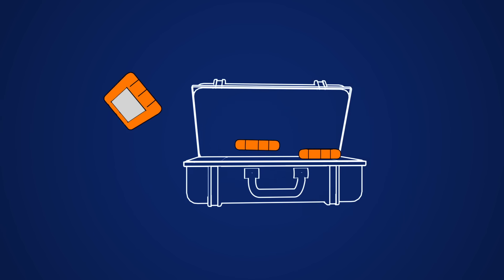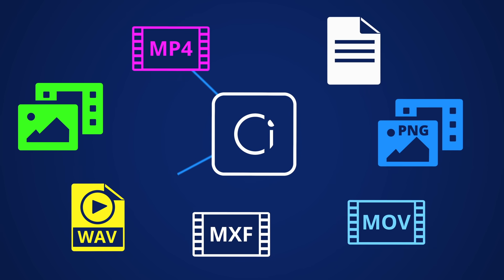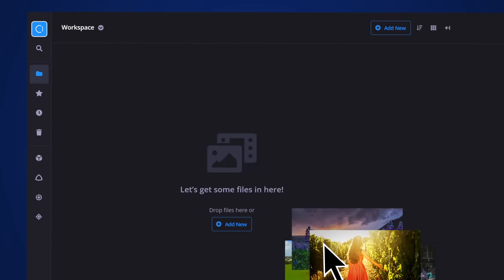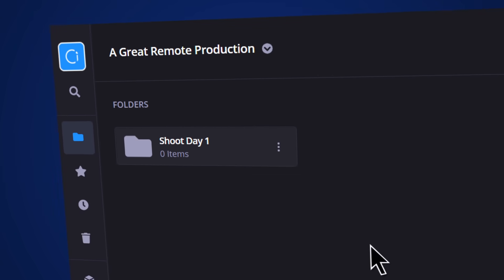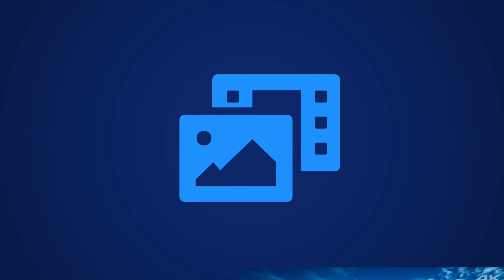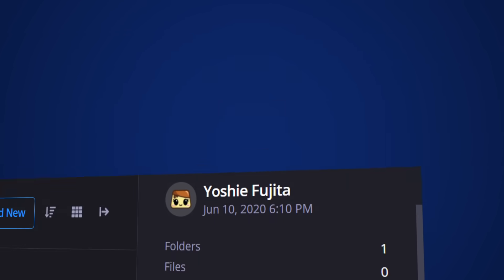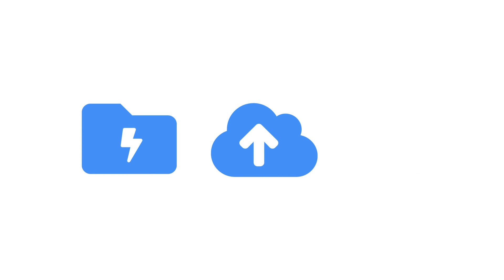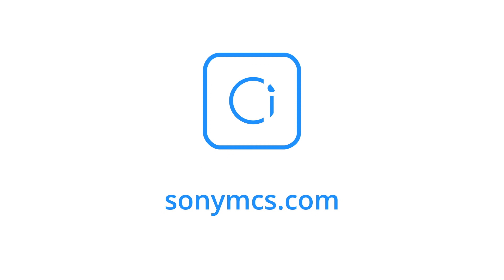Remote file gathering | Simplified by Ci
Say goodbye to hard drives. Ci’s blazing fast file transfers are simple, reliable and secure. Built for professional video formats - let Ci transform your file gathering workflow.